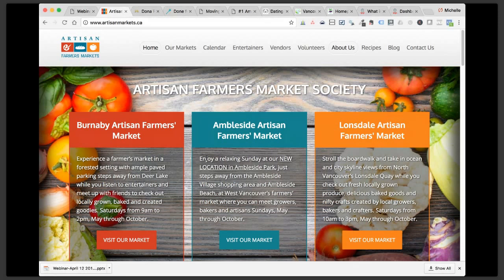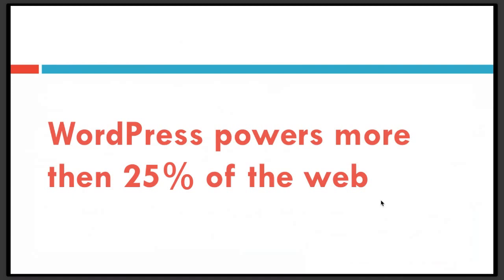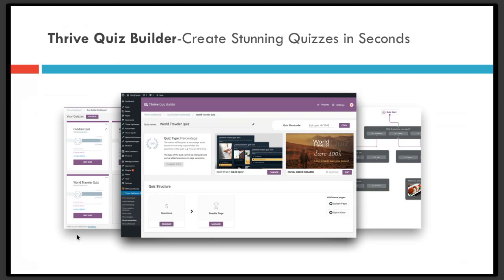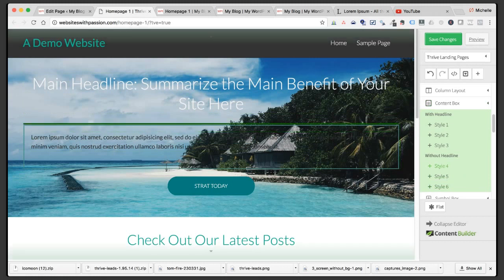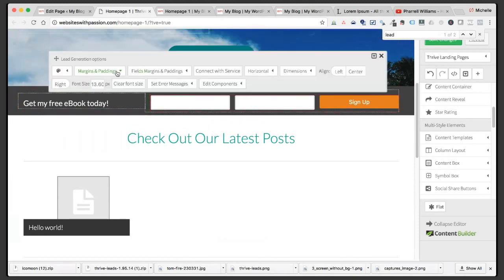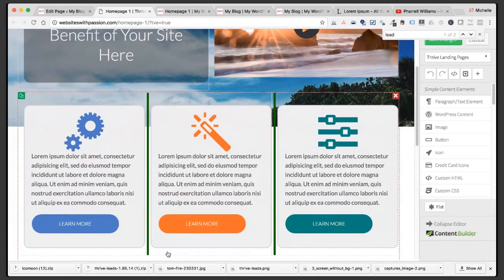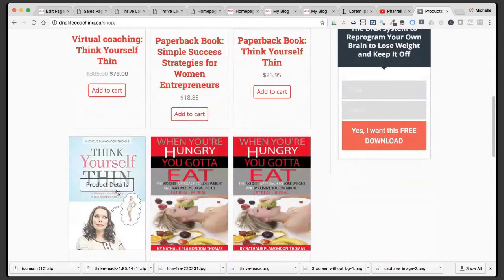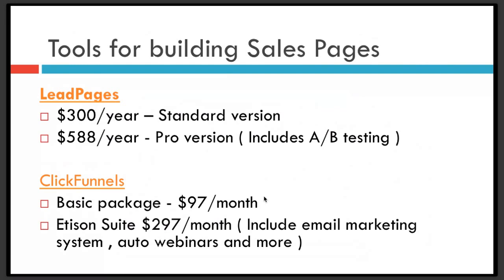How to Create a Beautiful WordPress Website with Thrive Themes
During the webinar you'll discover:
1) Why ThriveThemes' themes & plugins are my tools of choice when building client websites
2) How to use the Thrive Content Builder to create stunning web pages
3) How ThriveThemes' themes & plugins can make your entire website convert more of your visitors into subscribers, customers & clients.